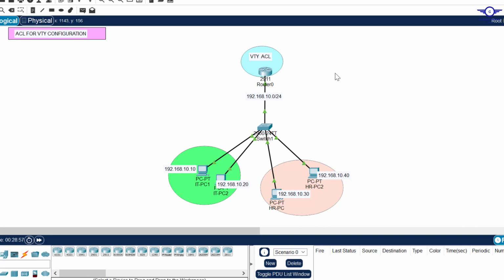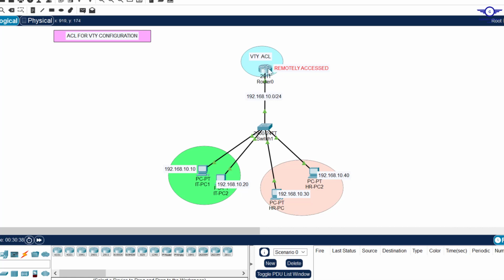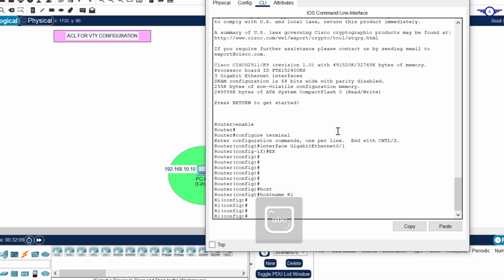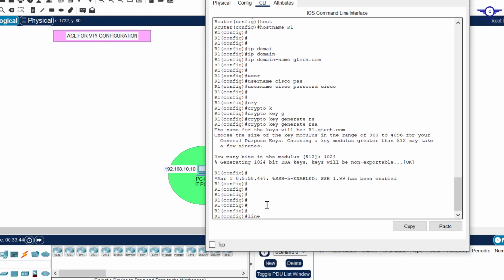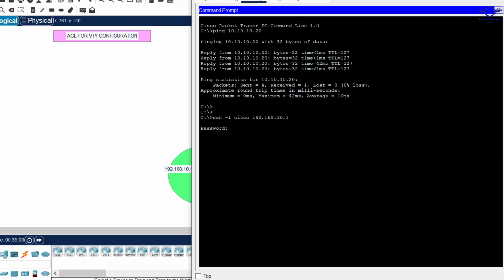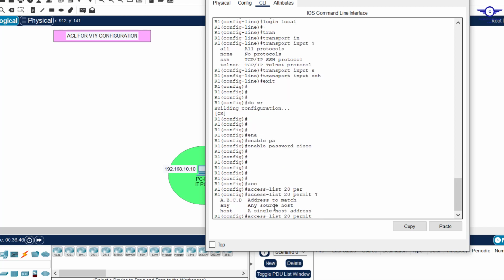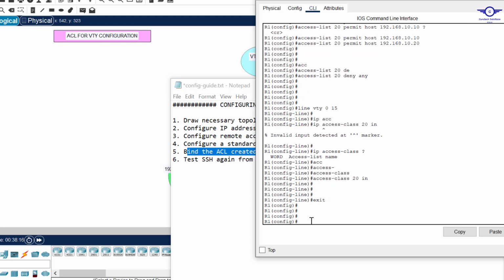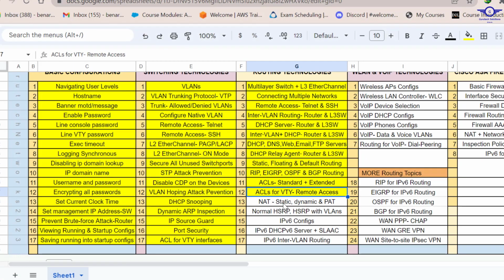45. How to Configure the VTY Lines with Access Control List ｜ How to Secure VTY Lines with ACLs